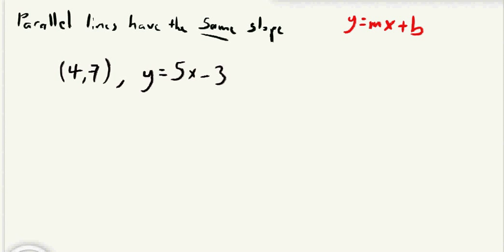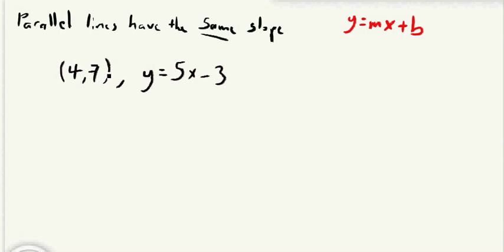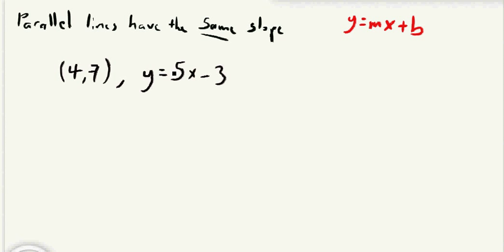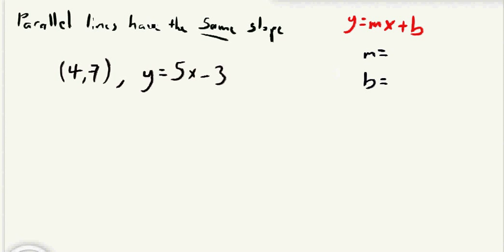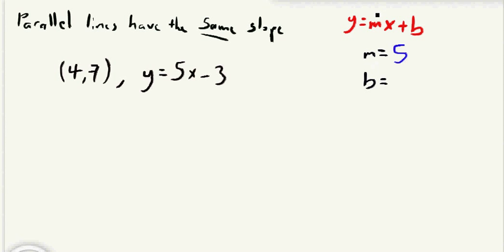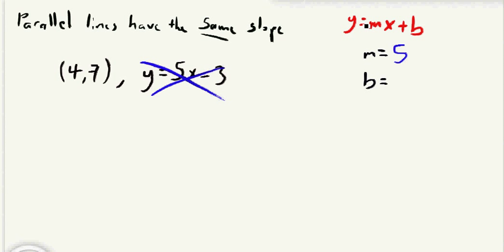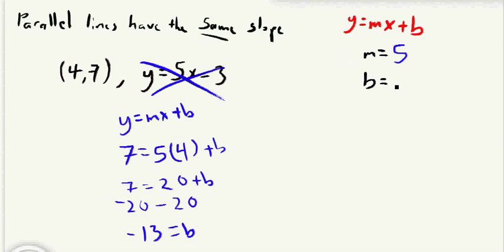slope intercept parallel lines normal.avi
How to write the equation of a line in slope-intercept form that goes through a given point and is parallel to an equation that is given in slope-intercept form.